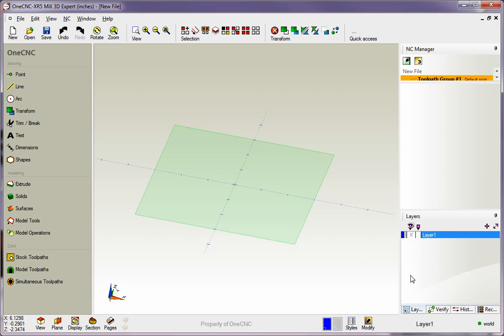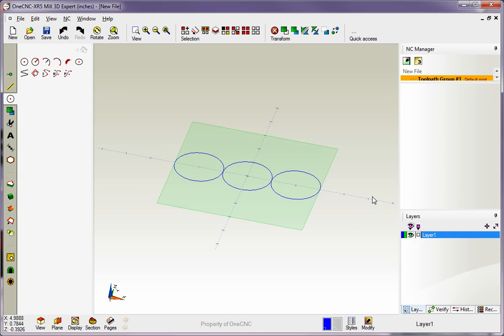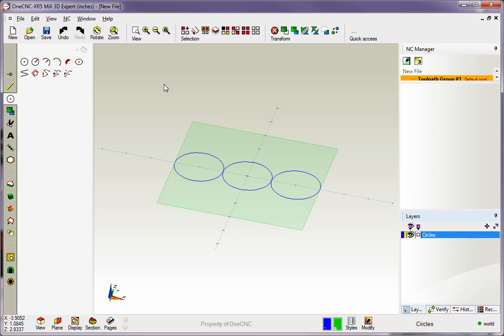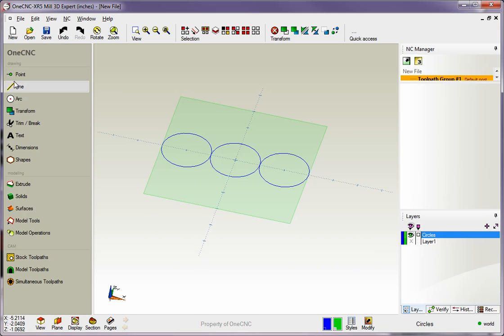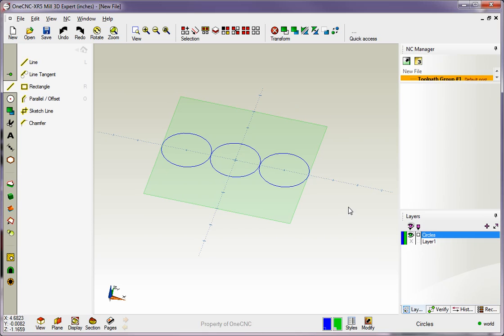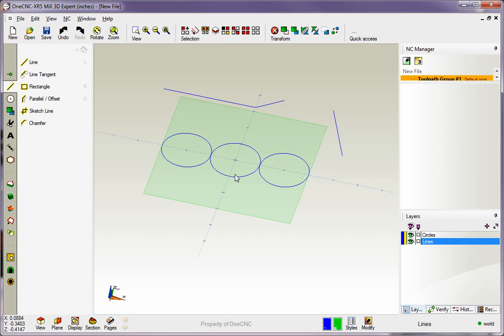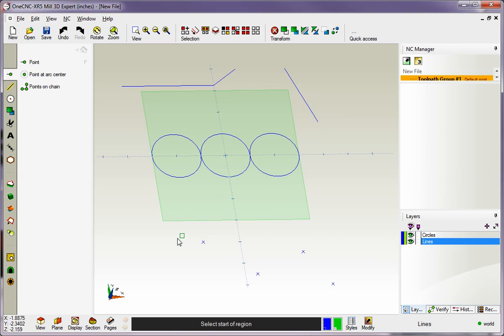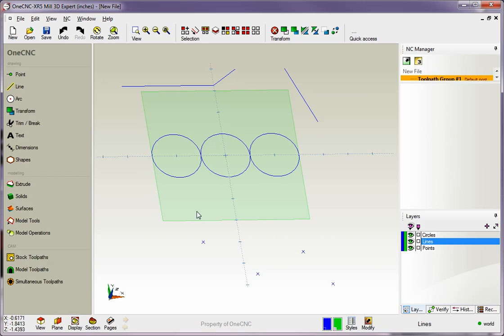OneCNC CAD-CAM Training Series Mill XR5 12